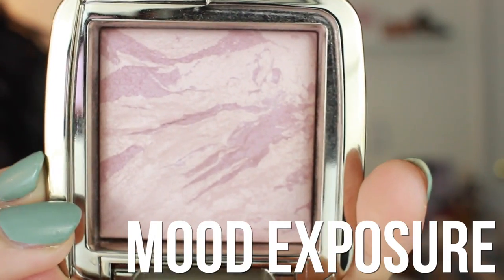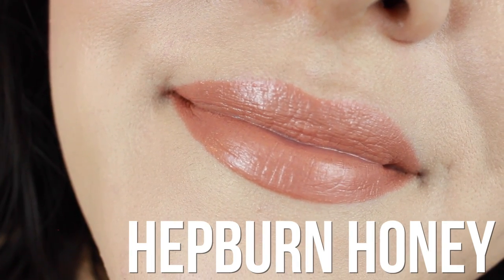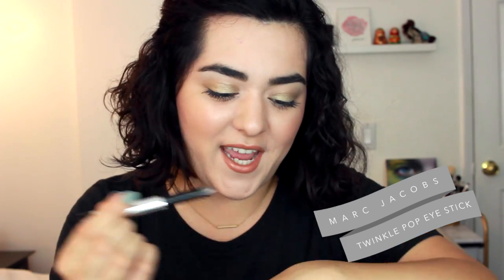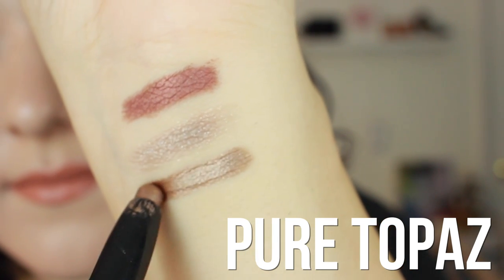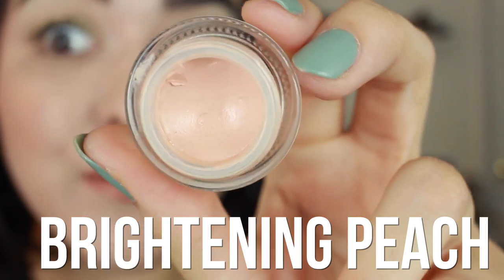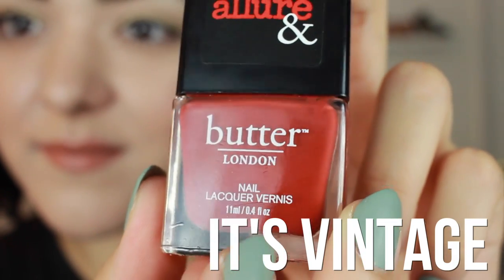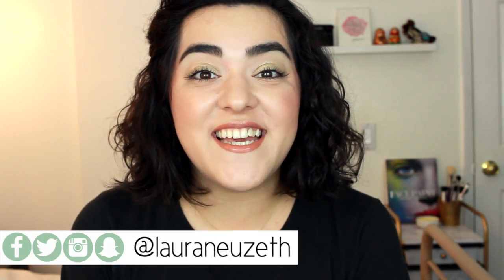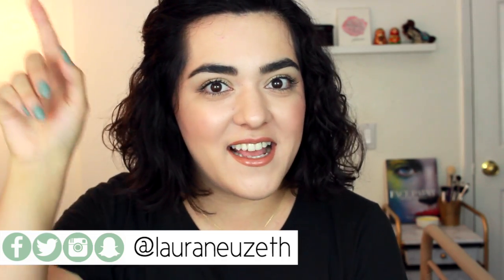October 2015 Favorites | Laura Neuzeth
Unlike last month's favorites, this time around I have a lot to share. I have a lot of favorite products and even some products that didn't meet my expectations.

• DISAPPOINTING PRODUCTS •
Confident Skincare Correct Range*
Proganix Quench Hair Products*

Foundation: Maybelline Matte + Poreless Foundation in 110 and 115
Cheeks: Hourglass Ambient Lighting Blush in Mood Exposure
Eyes: ColourPop Ultra Shock Shadow in Get Lucky
Mascara: Daiso Voluminous Mascara
Lips: Charlotte Tilbury K.I.S.S.I.N.G. Lipstick in Hepburn Honey
Nails: Sephora Formula X Nail Polish in Fearless
Shirt: Everlane
Necklace: Cali Couture